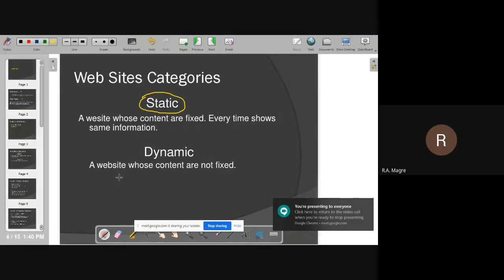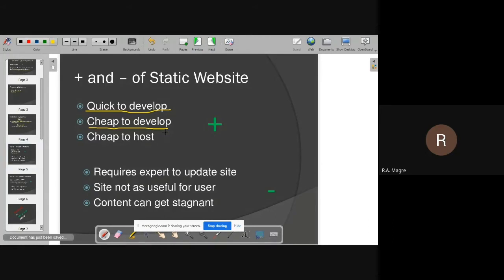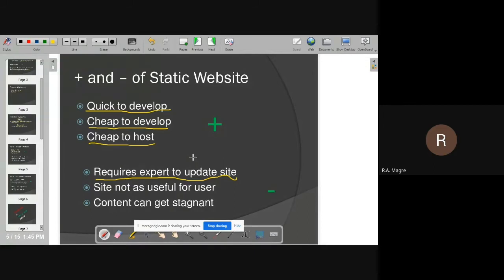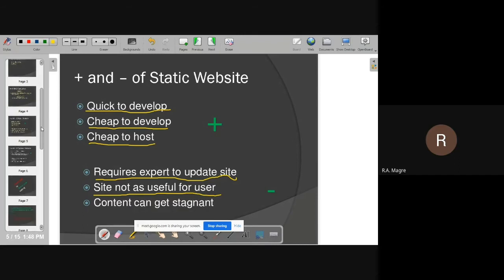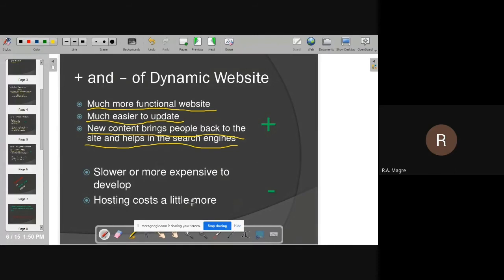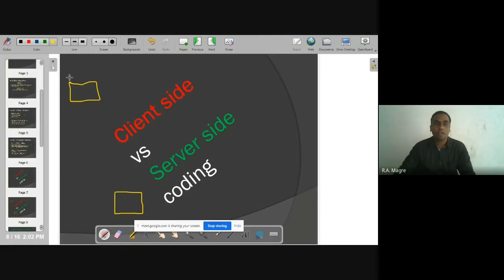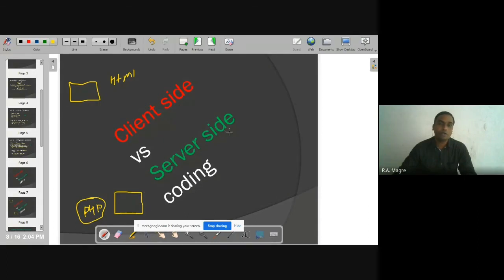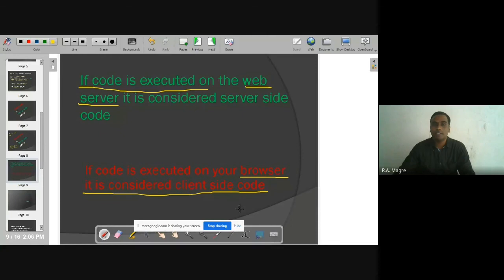Server side scripting vs Client side scripting in hindi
This video will teach you about the difference between static website and dynamic website. Advantages and disadvantages of static and dynamic website. Difference between server side scripting language and client side scripting language and example server side scripting languages.
The entire concept of this video is explained in hindi.